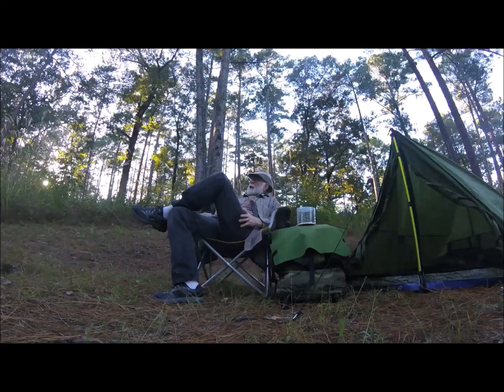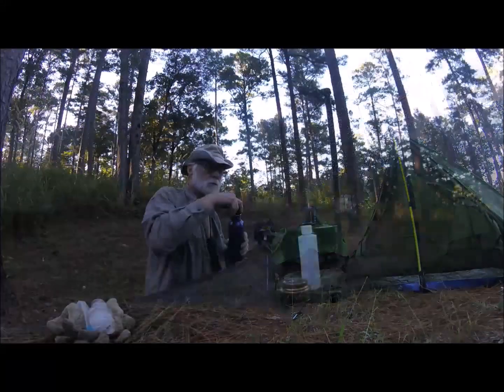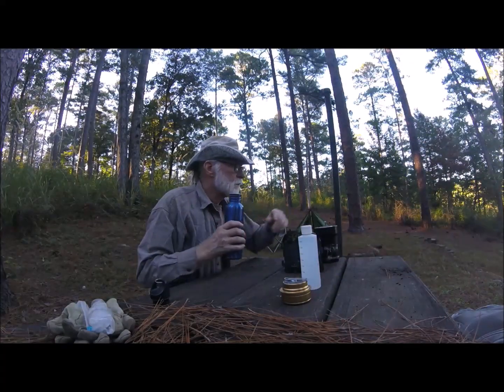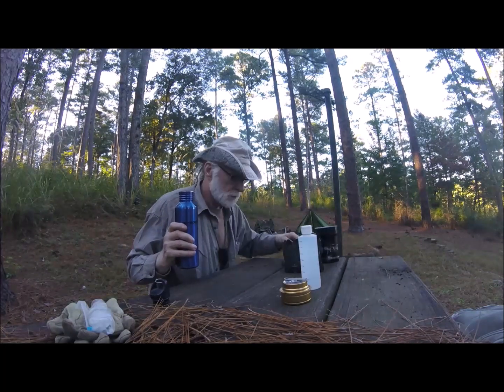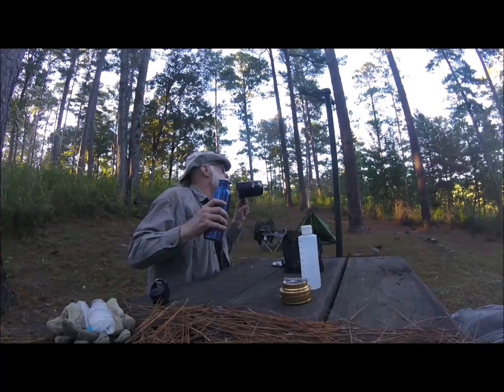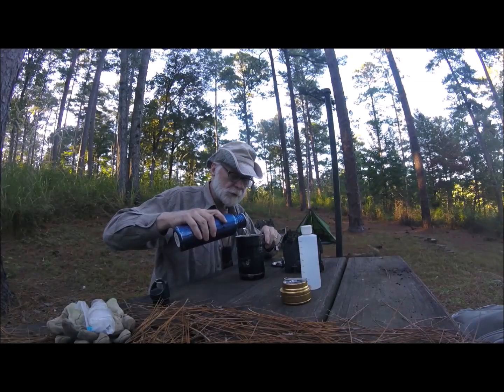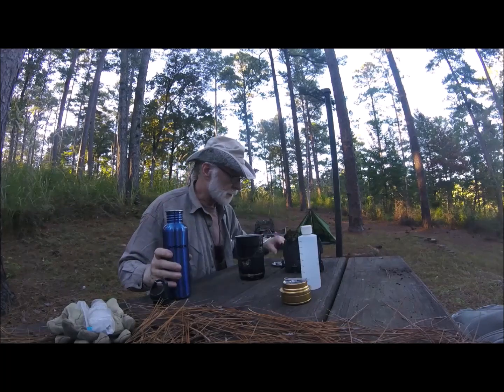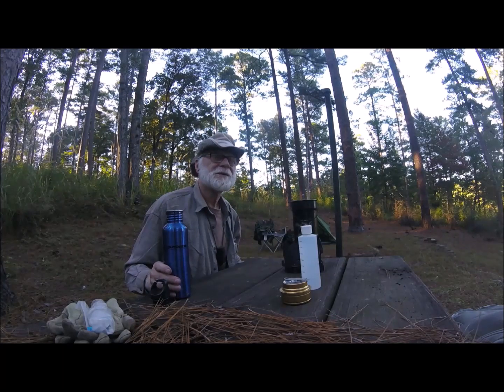Payne Lake Overnight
A trip to North Alabama created an opportunity to camp overnight at Payne Lake in the Talledega National Forest.The early Autumn weather, sights, and sounds made for a perfect overnight camp. I also tried out a new piece of kit ... a small backpacking tent.

Here's a link to my most recent David Kralik Outdoors blog article.